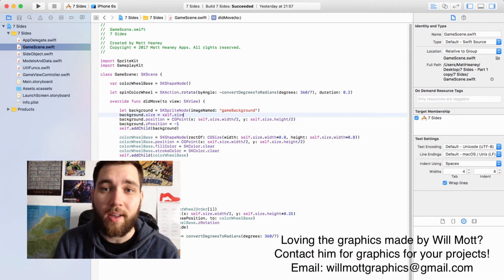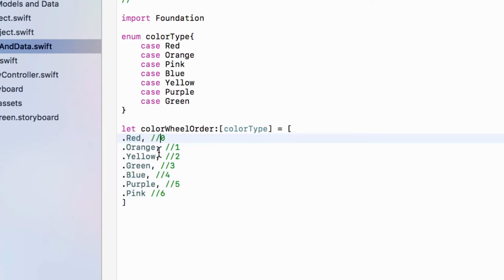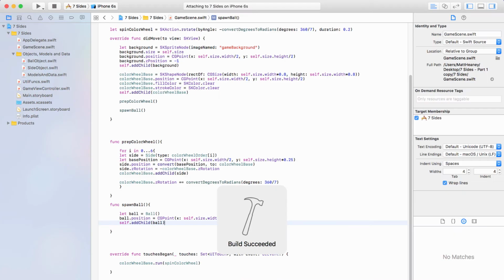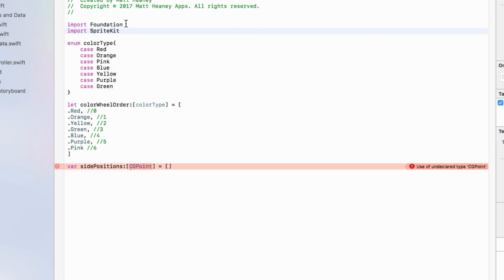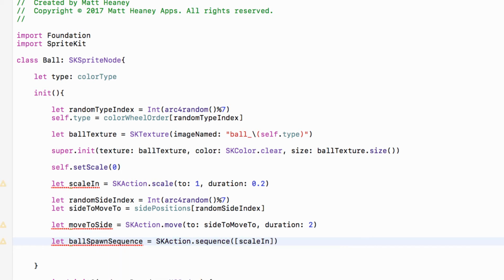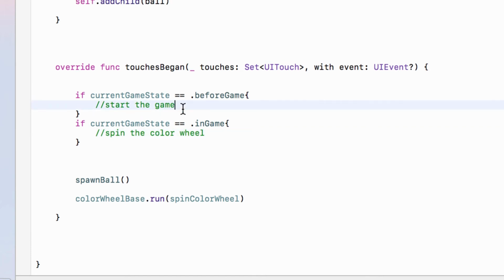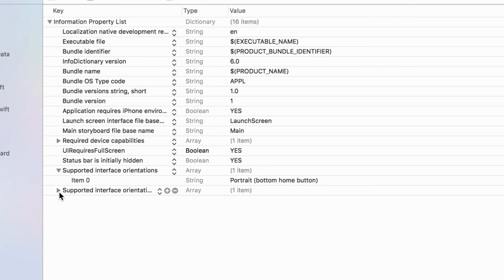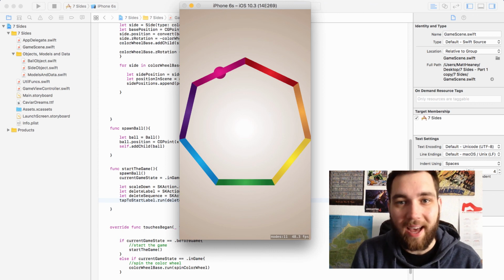Part 3 | 7 Sides | Make A Full iPhone Game In Xcode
Part 3 in the series where you will learn how to make the full iPhone game: 7 Sides! In this video, we will spawn the balls and prepare the start of the game.

Game Credits:
Code: Matt Heaney
Graphics: Will Mott
Font: Caviar Dreams by Lauren Thompson